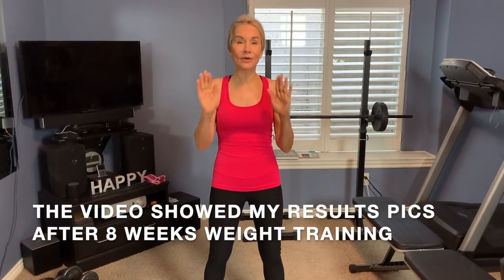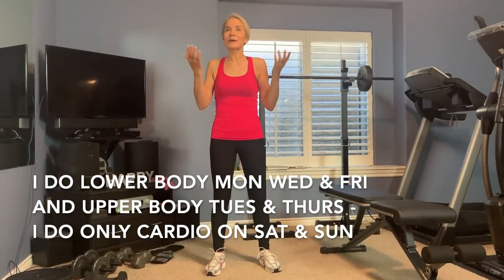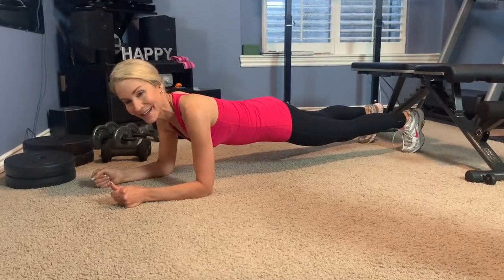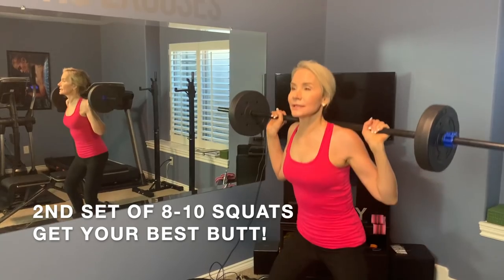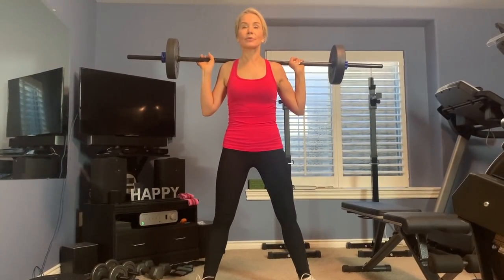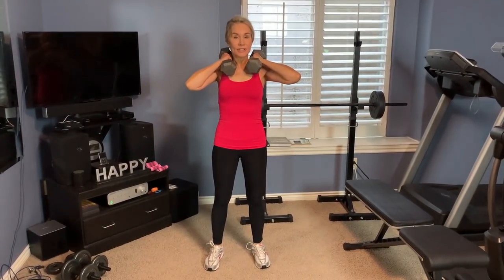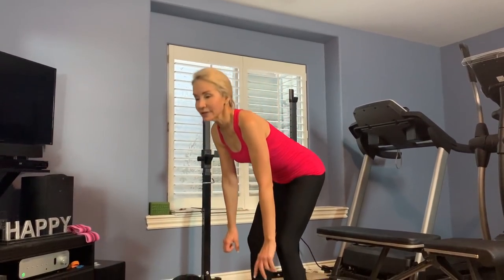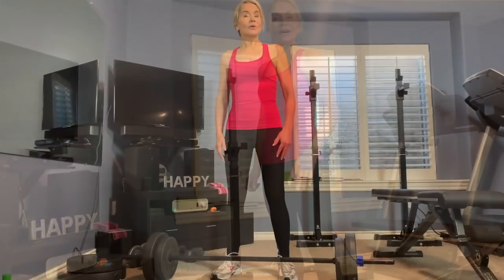BEGINNER LOWER BODY WEIGHT WORKOUT FOR MATURE WOMEN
HOW I IMPROVED MY BUTT IN JUST 8 WEEKS WITH WEIGHTS!

Hi everyone! In January of this year I started working out with weights.  About a month ago I posted my first eight weeks results video and many of you asked for my workout (this is basically a butt workout + thighs).

This video shows you the exact lower body workout I followed to get the results I did. I did the lower body workout Monday, Wednesday and Friday, and I had an upper body workout I followed Tuesday and Thursday. On the weekends I didn’t do weights, I just rested or did twenty minutes of cardio on the elliptical.

One question I always get is how to determine the number of pounds of weight to use with each exercise.  On each move you lift the heaviest weight you can lift in order to complete 8-10 reps.  When ten reps with that particular weight becomes easy, you add five pounds. You want to use the heaviest weight you can to complete ten reps.

If you have questions about weight lifting or would like to share your weight lifting experiences, please share your information in the comments section below the video!  XXOO Beth

Weight Bench

Squat Rack

Everyday Essentials 40 Lb. Dumbbell Set

Everyday Essentials 110 lb. Weight Set

1” Blue Barbell Clamps

Booty Band for Butt

Face Book: Fifty Plus Beauty

(on eyes wearing Illusion, Likable and Adventurous)

Loreal Color Riche Lipstick in 800 Fairest Nude

Charlotte Tilbury Lip Cheat Lip Liner in Iconic Nude

Catrice Cosmetics Generation Plump & Shine in Crystal Rock